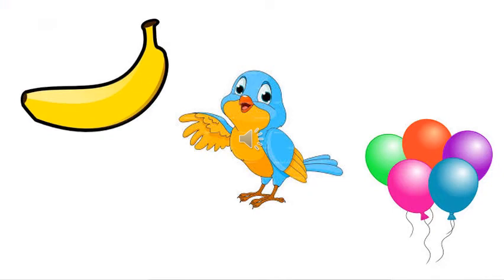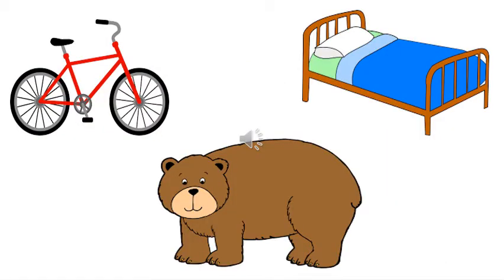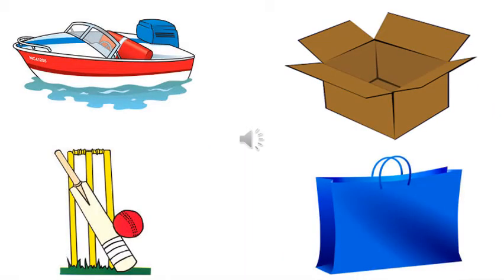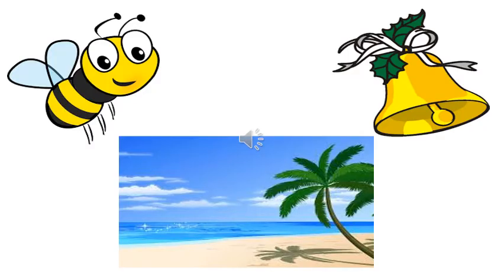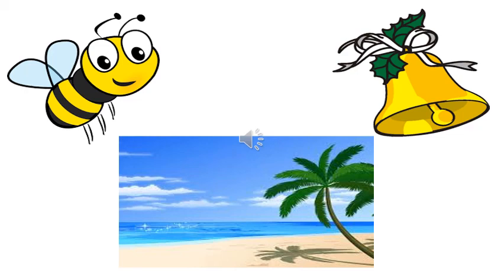The Orbis School - English - Nursery - Introduction to the letter B